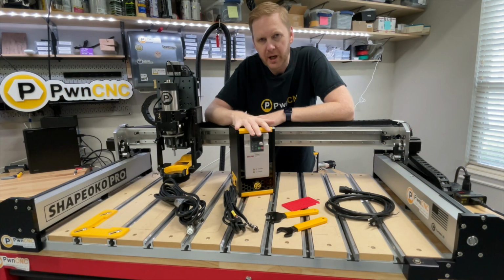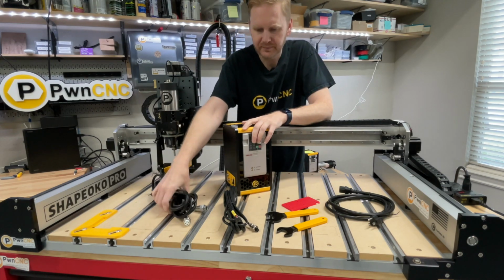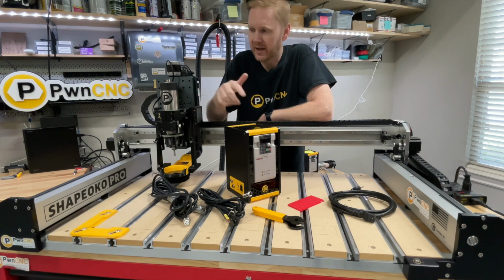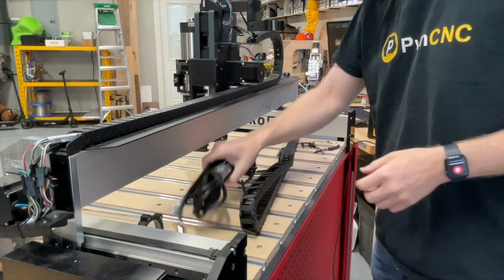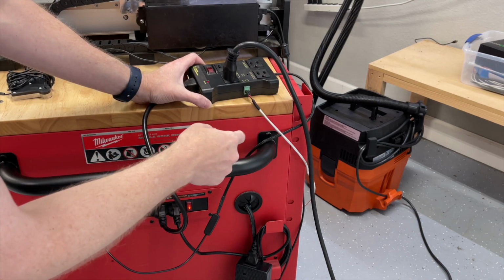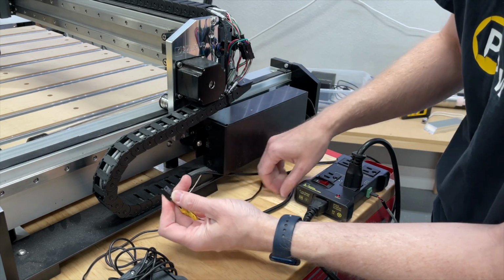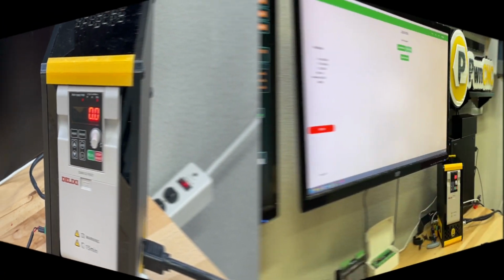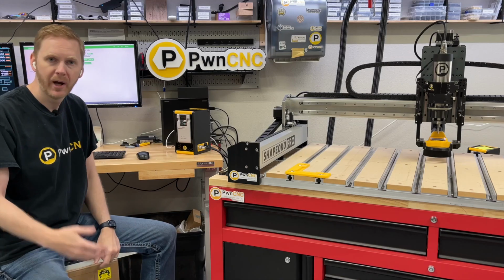The Spindle Installation Guide for Shapeoko 4 / Pro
Note: Product features, bundles, and inclusions shown may differ from current offerings. Always refer to the product page for up-to-date information.

We're going to discuss how simple it is to install our plug-n-play spindle kits onto the Carbide3d Shapeoko Pro and 4 CNC machines.
Plug it in and your'e carving in less than 20min.
We'll discuss what comes in your kit, how to wire it up onto the Shapeoko Pro and even show you how to run a simple carve.